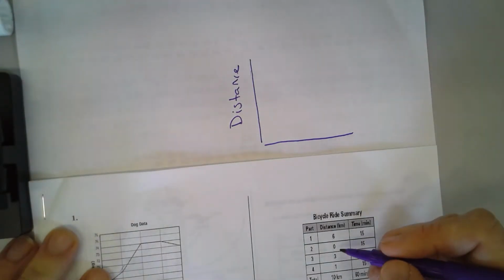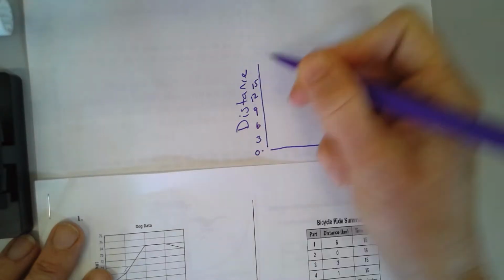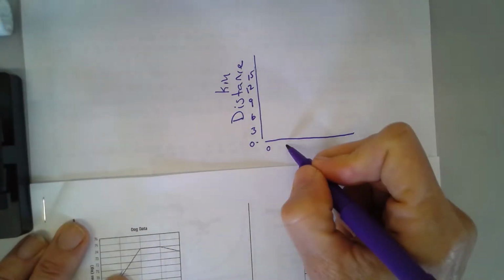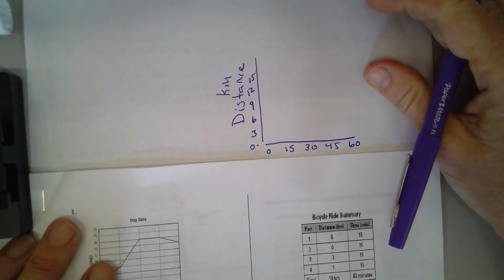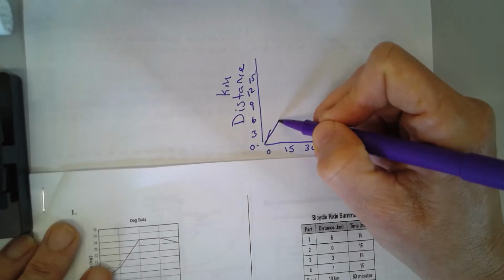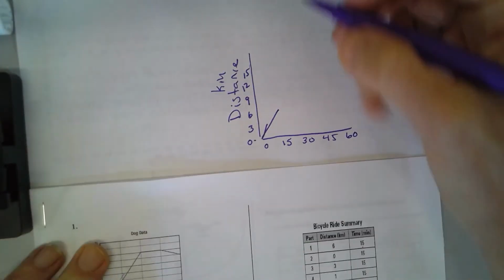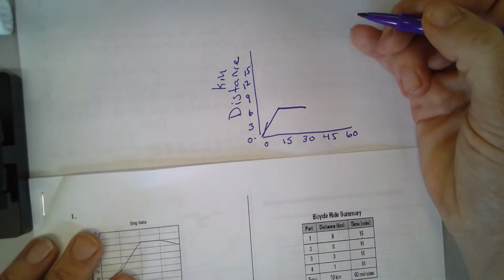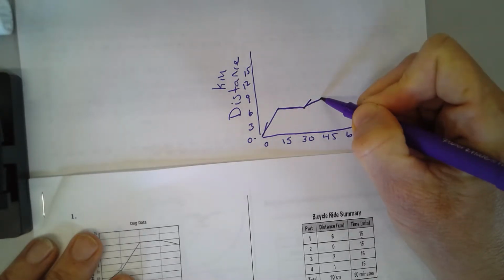SIIP study guide page 1